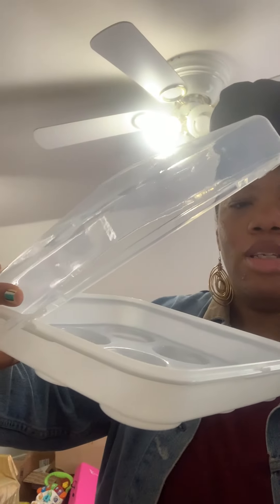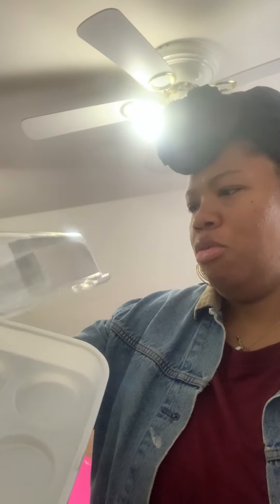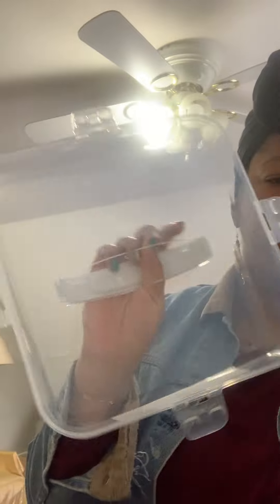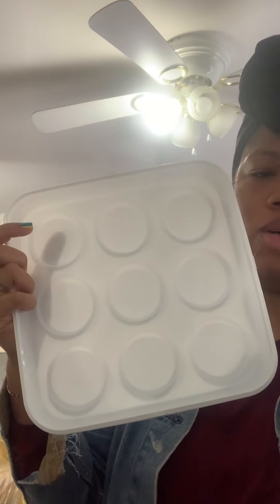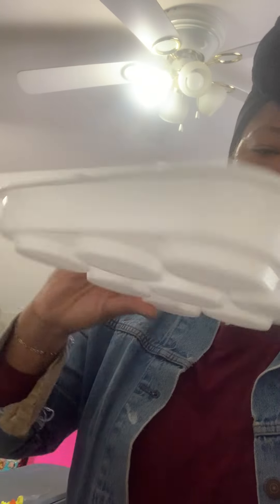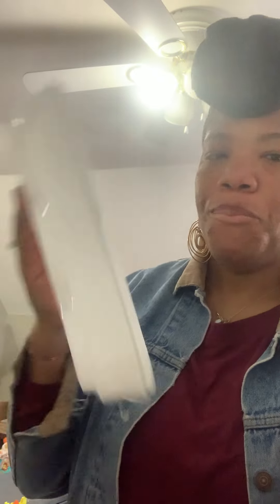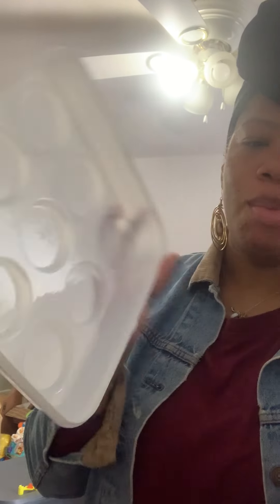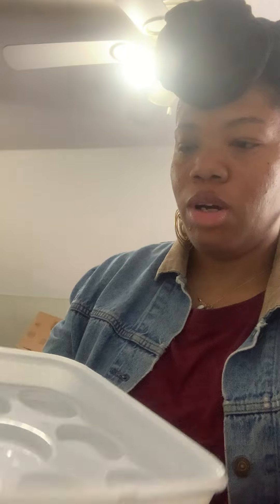New Find At Dollar Tree 🤩